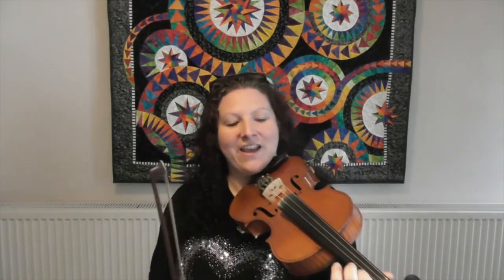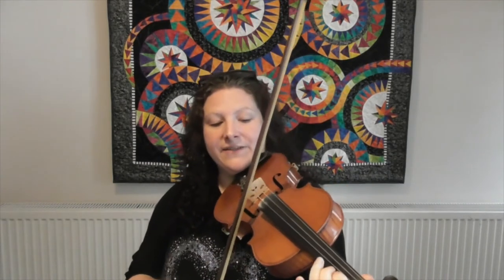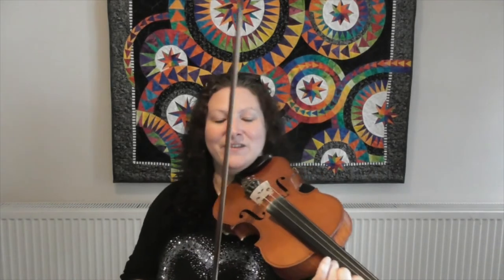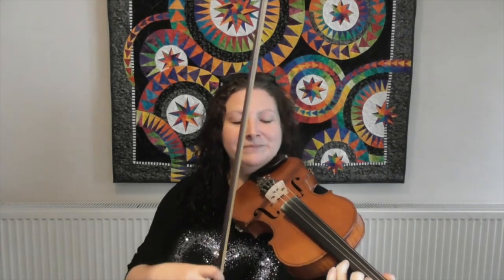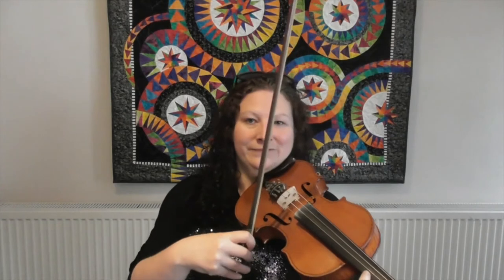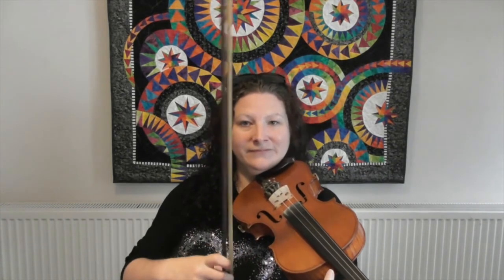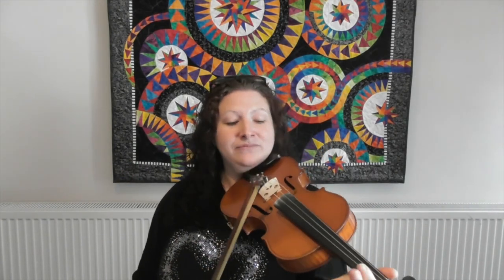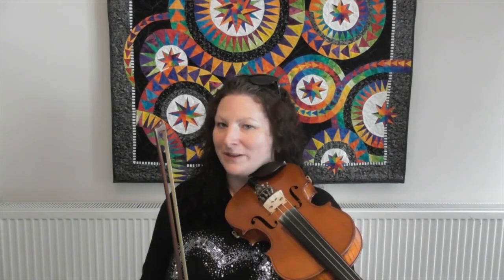Manx Fiddle Lesson: Car y Phoosee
A video lesson on how to play the traditional Manx tune, Car y Phoosee.

This film is recorded by Laura Rowles in 2020 as a treisht2020 project for Culture Vannin; a series of projects commissioned during Covid19 Lockdown in the Isle of Man to create new material which engages creatively with traditional Manx culture.

This film was released by Culture Vannin in 2024.